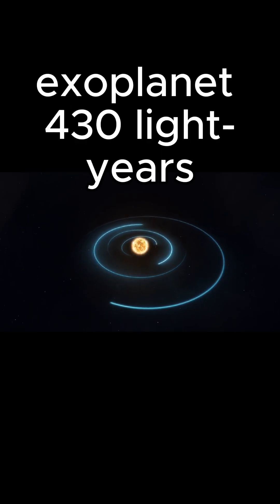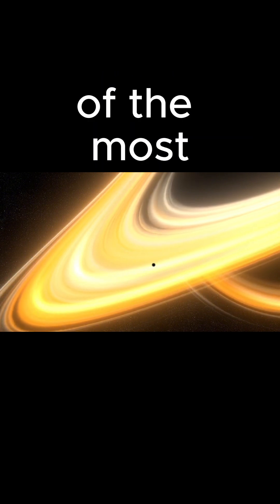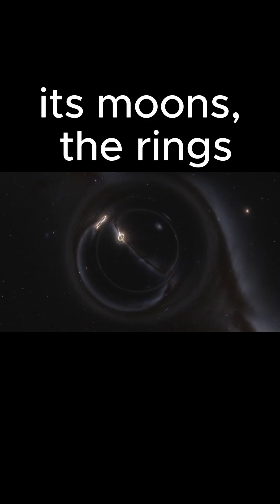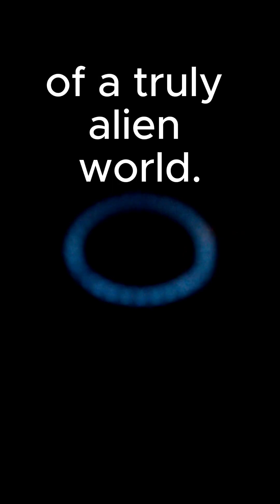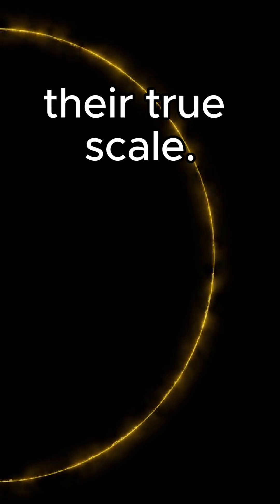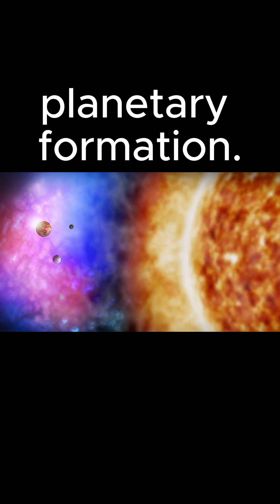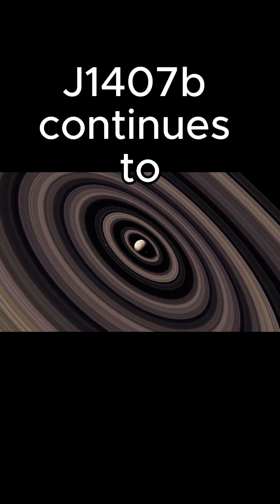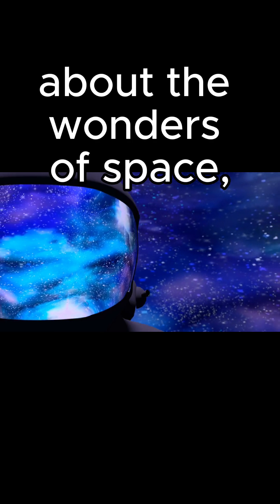J1407b: The Super Saturn with Rings Beyond Imagination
J1407b is an exoplanet located 430 light-years from Earth, often referred to as the 'Super Saturn' due to its massive and complex ring system. With rings that dwarf those of Saturn, J1407b offers a breathtaking glimpse into the possibilities of alien worlds. In this video, we explore the mysteries of this giant gas planet, its colossal rings, and what makes J1407b one of the most fascinating exoplanets discovered so far. Join us as we dive into the wonders of this cosmic giant and its stunning, otherworldly rings.